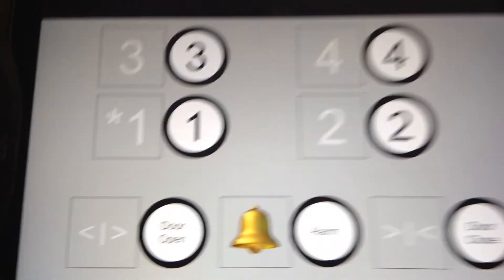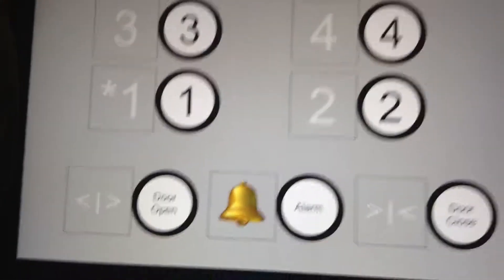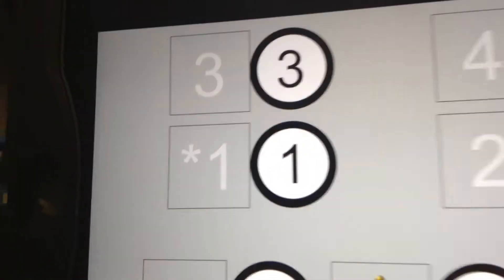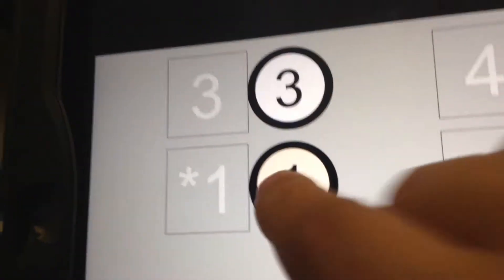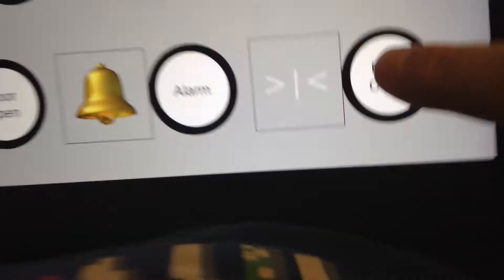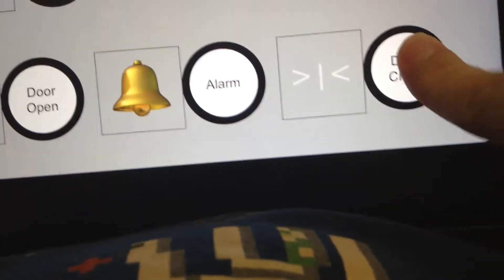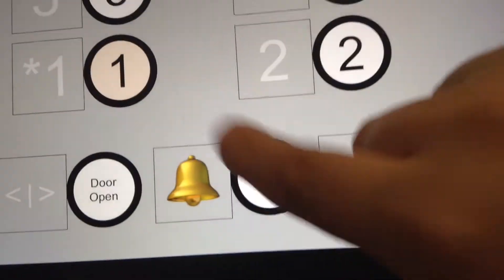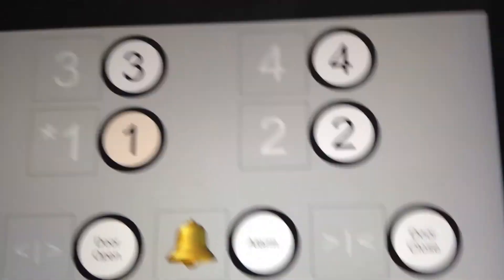Animated: Dover Classic Hydraulic Death Trap Elevator @ ASA Building Sandy City